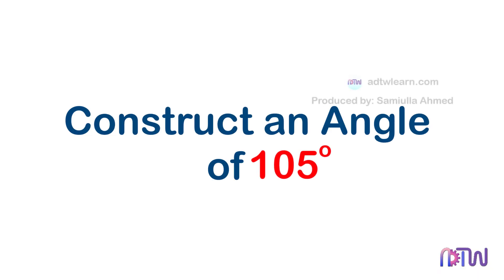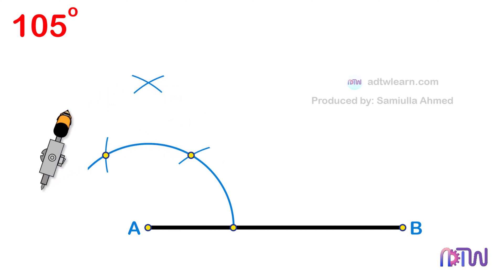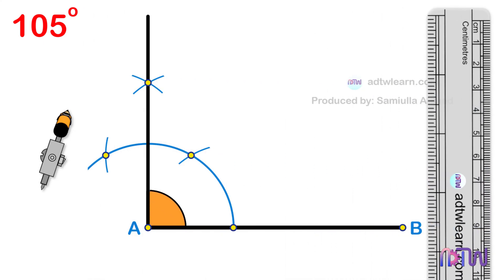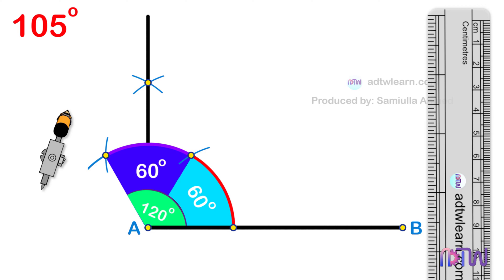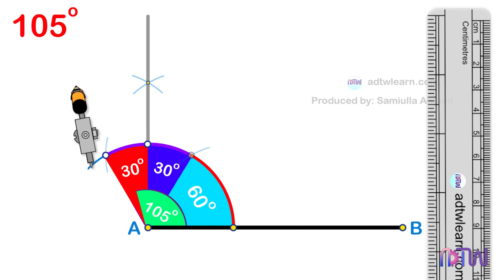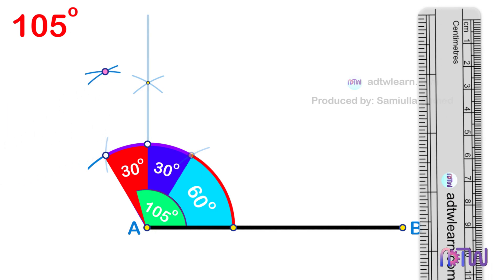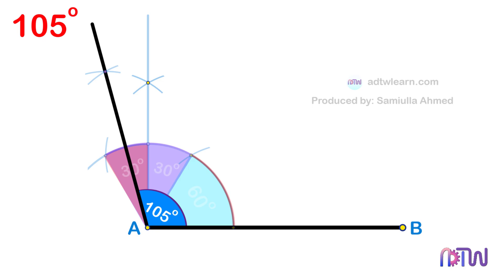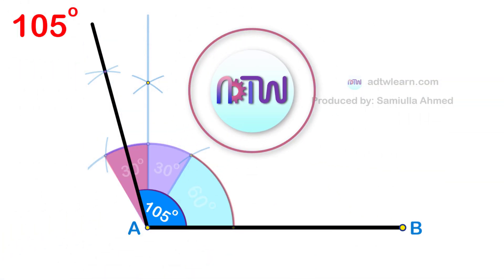105 degree angle || How to construct 105 degree angle using compass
105 degree angle,
how to construct 105 degree angle,
105 degree angle, compass, construction, advanced geometry, trigonometry, math, tutorial, students, education